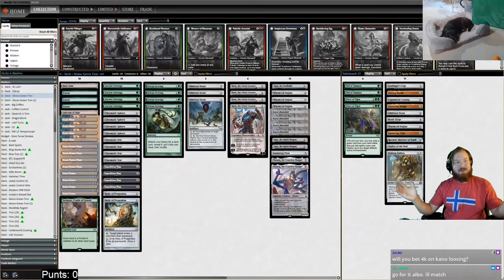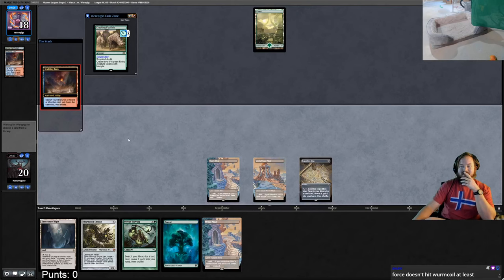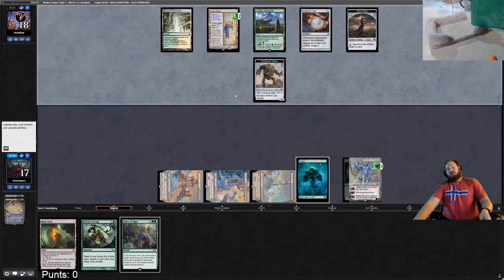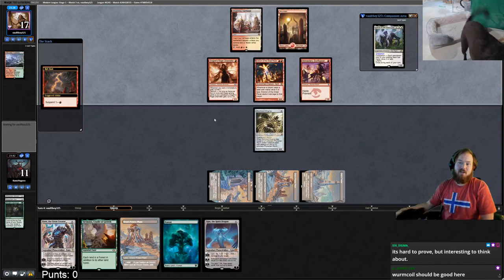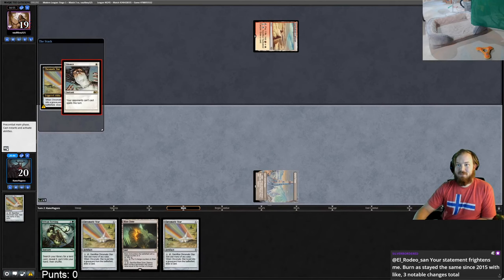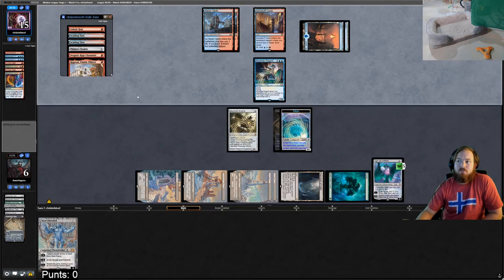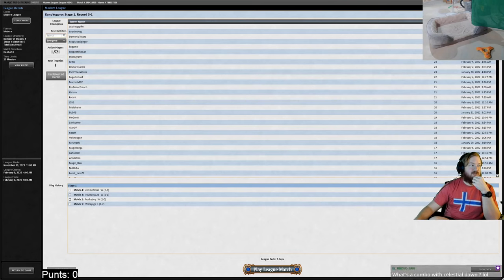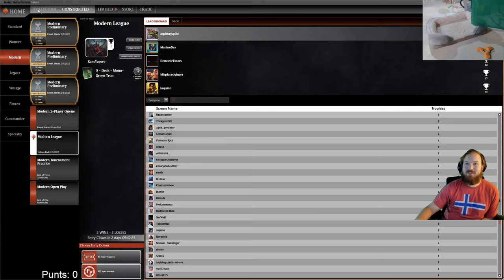Modern Mono Green Tron \ Kano Tryharding Modern #127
Kano records a second league immediately after the first.

Decklist:
4 Ancient Stirrings
1 Blast Zone
4 Chromatic Sphere
4 Chromatic Star
4 Expedition Map
3 Forest
4 Karn Liberated
4 Karn, the Great Creator
3 Oblivion Stone
2 Relic of Progenitus
1 Sanctum of Ugin
1 Sundering Titan
4 Sylvan Scrying
1 Ugin, the Ineffable
2 Ugin, the Spirit Dragon
2 Ulamog, the Ceaseless Hunger
4 Urza's Mine
4 Urza's Power Plant
4 Urza's Tower
3 Wurmcoil Engine
1 Yavimaya, Cradle of Growth

1 Chalice of the Void
1 Ensnaring Bridge
2 Force of Vigor
1 Grafdigger's Cage
1 Kozilek, Butcher of Truth
1 Liquimetal Coating
1 Mystic Forge
1 Oblivion Stone
1 Pithing Needle
1 Sundering Titan
2 Veil of Summer
1 Walking Ballista
1 Wurmcoil Engine